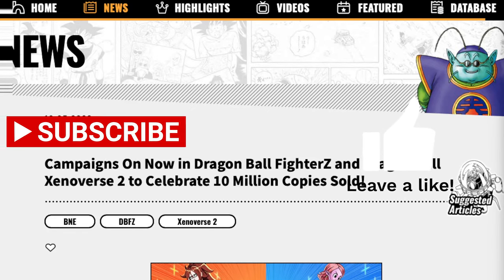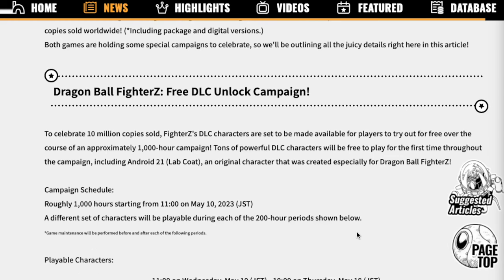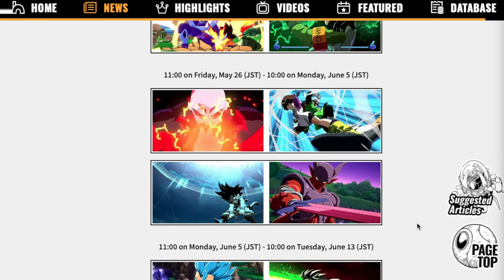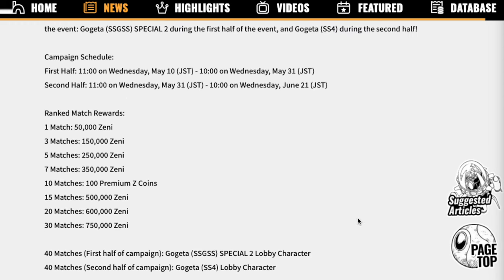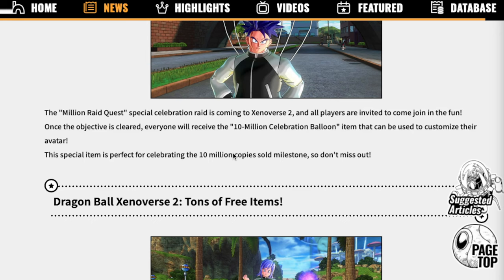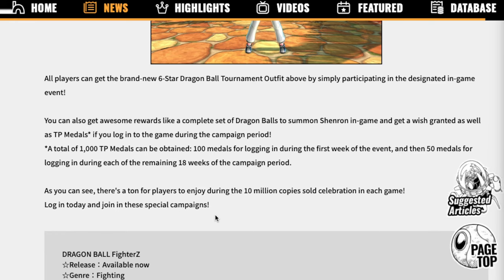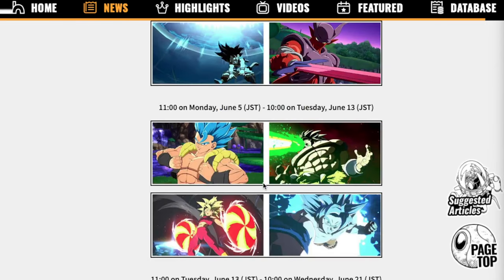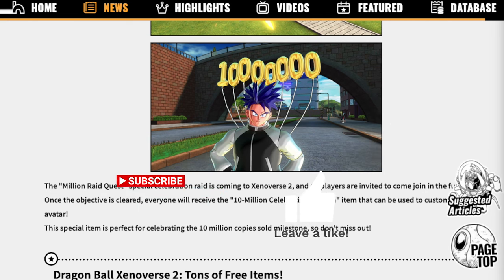10 MILLION COPIES SOLD!!! BRAND *NEW* QUESTS, REWARDS, NEWS, & UPDATES!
DRAGON BALL WEBSITE! FOR ALL INFO!